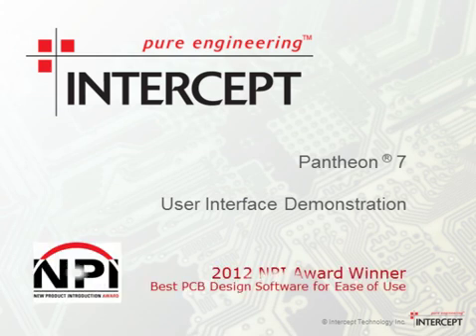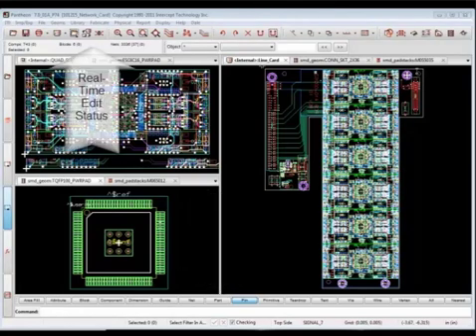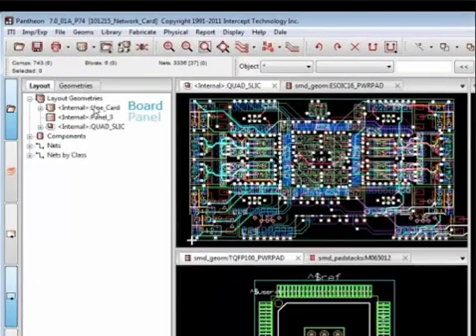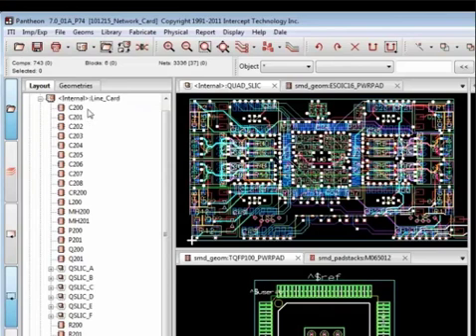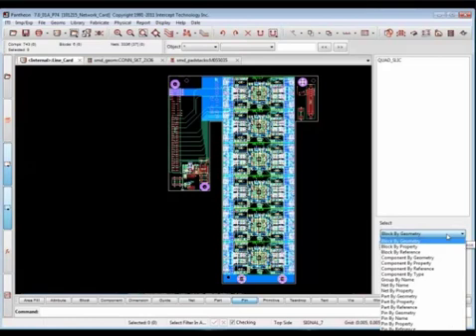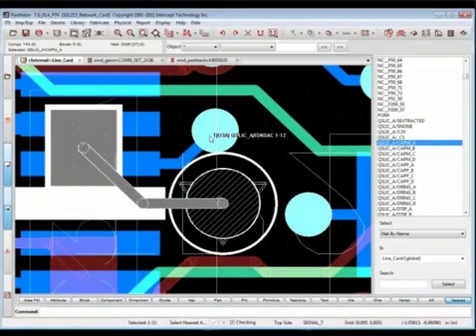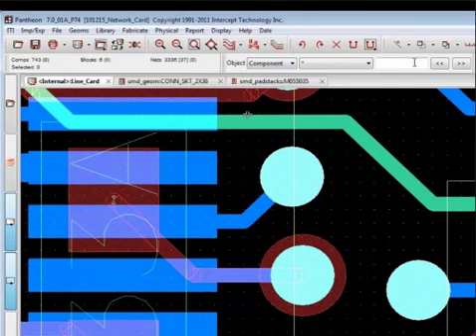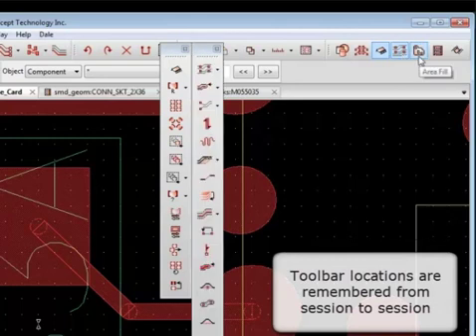Pantheon 7 PCB Design Software, NPI Award Winner for Best PCB Software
We've redesigned Pantheon PCB design software, with embedded RF and Hybrid user flows, to display its inner beauty. Superior functionality is now easily accessed using a brand new user interface. Pantheon is the 2012 New Product Introduction award winner in the PCB Software category, highlighted for its ease of use. for additional information, or email to request an evaluation.